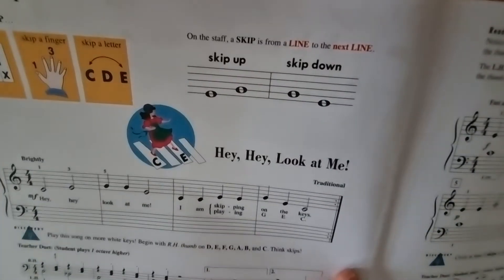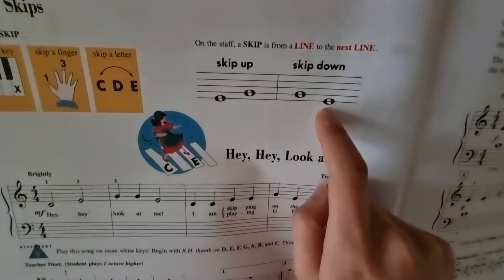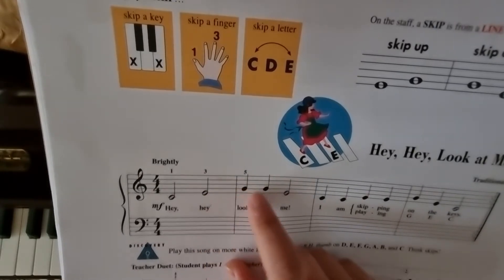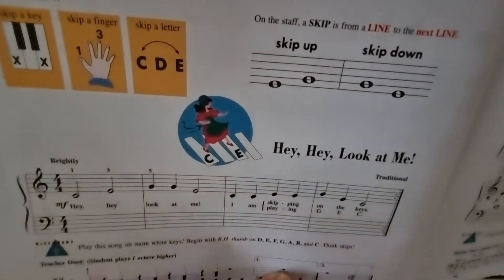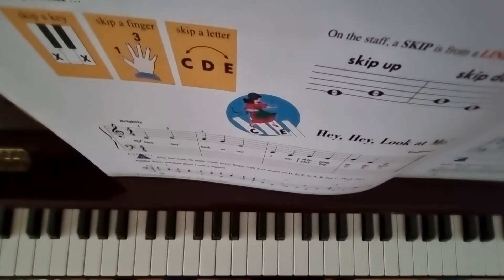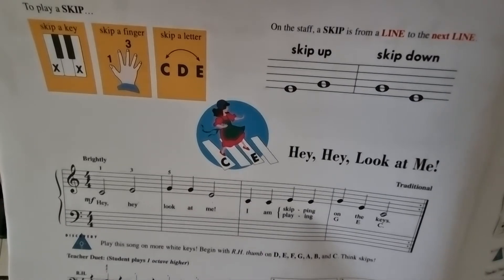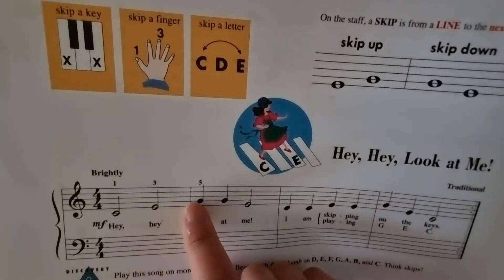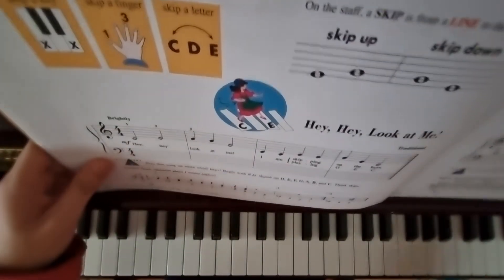Hey, Hey, Look at Me!